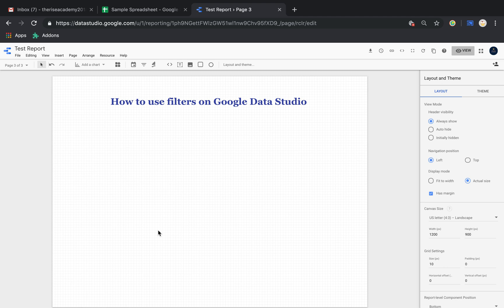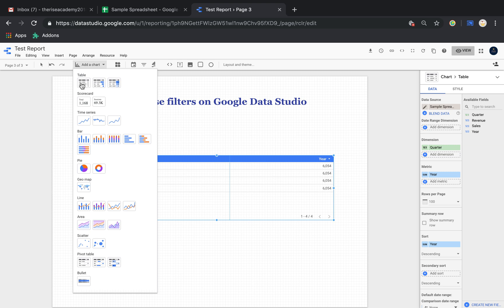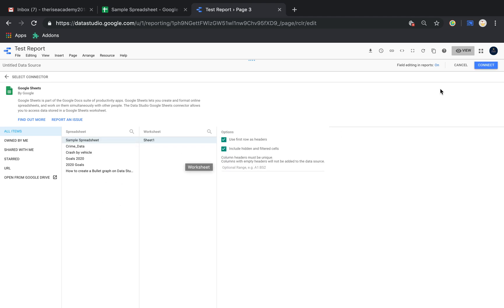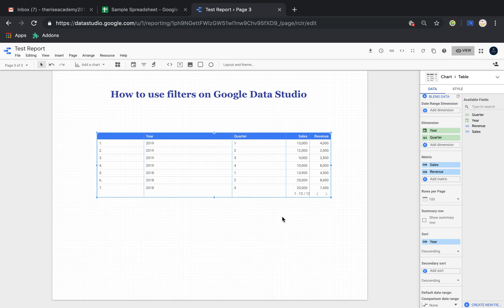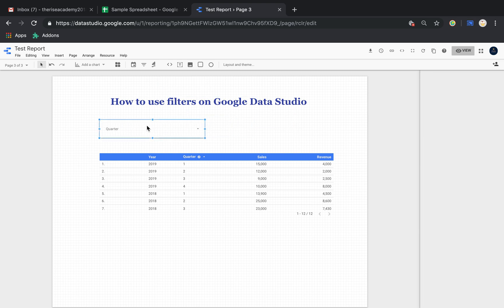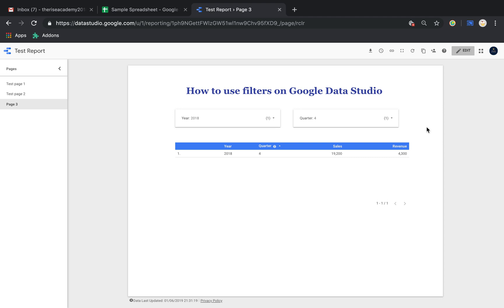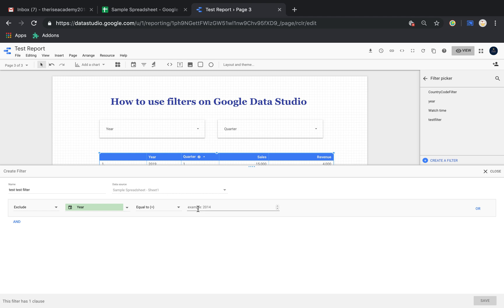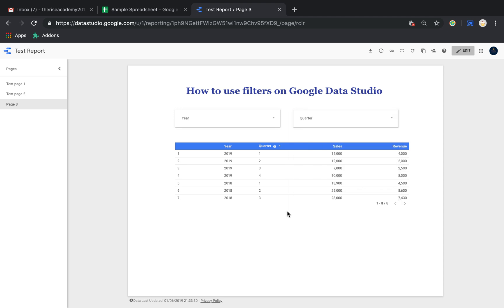Google Data Studio: Part 3 - How to use Filters | Data Science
In this video I describe 2 ways to use filters on Google Data Studio.